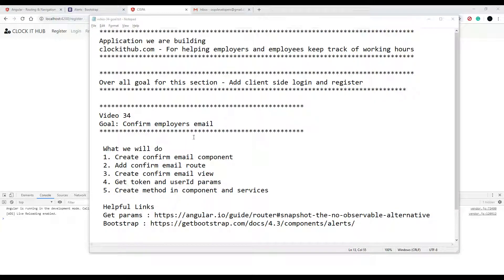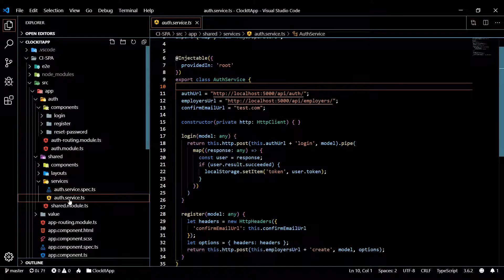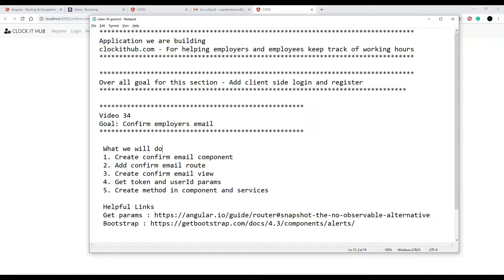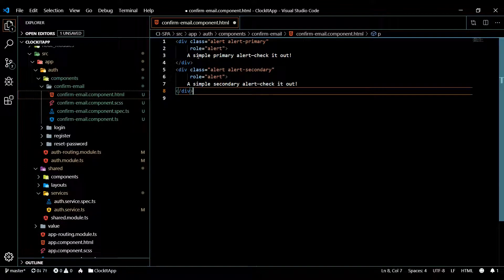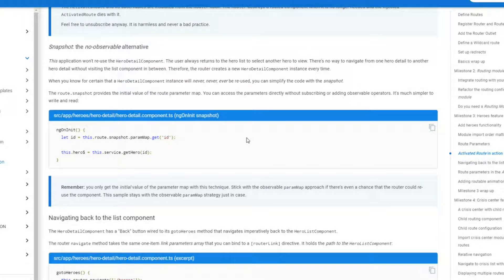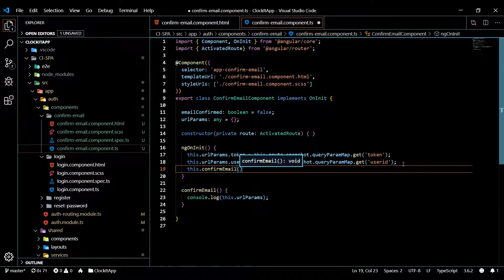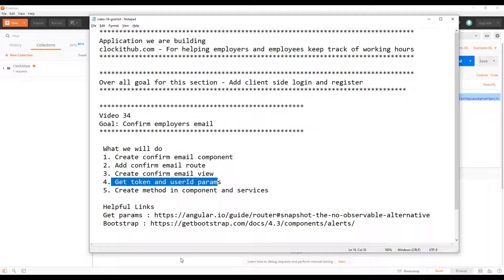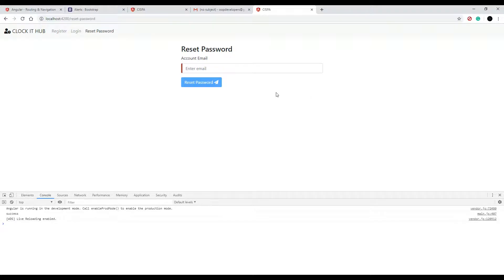Video 34 | Confirm employers email and get route params using Angular ActivatedRoute